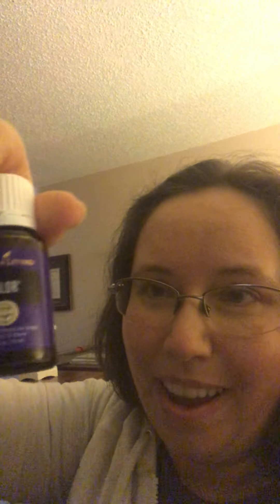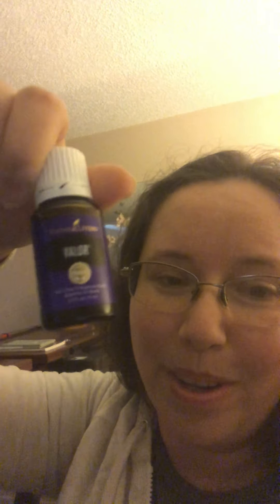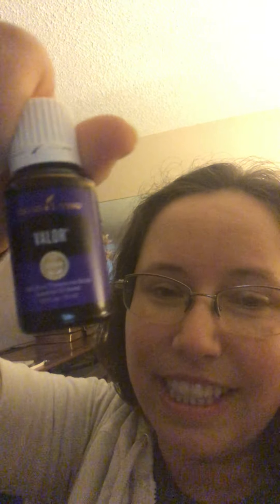This is my July Essential Rewards order! Here is what I got and how I use each wonderful thing!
Joining Essential Rewards is one of the best things I've done for my wellness AND my finances! I used to (unknowingly) buy toxin-laden personal care items at the grocery store. You know, the leading brands, the ones that everyone buys, the ones who's prices we're used to because the manufacturers are able to create them quickly and easily from synthetics in a lab :(. I googled "dangers of household toxins" and I was shocked at what was in the products I was using! So now, I order my personal care and cleaning products from Young Living on Essential Rewards, and I earn TONS of product credit (Essential Rewards Points) and FREE promotional items every month :-). Plus, I've learned tricks and tips for making these products last a LONG time - thereby saving me even more money. And, of course, I keep my oil shelves stocked with the best essential oils on the planet!